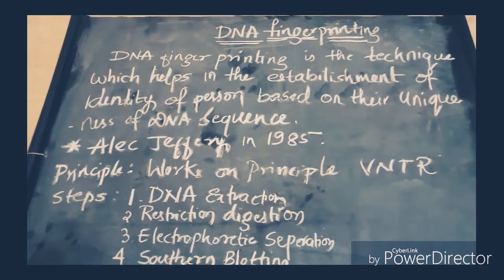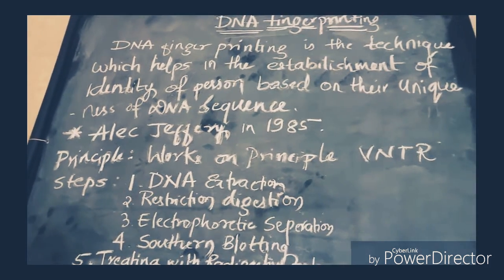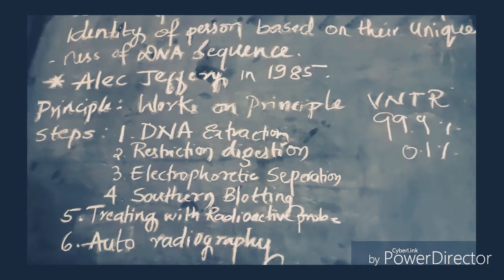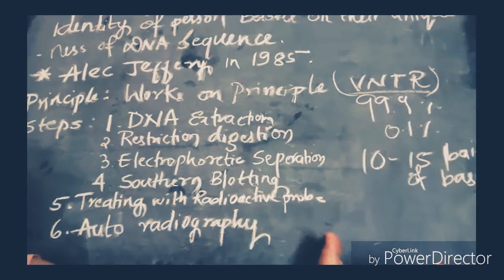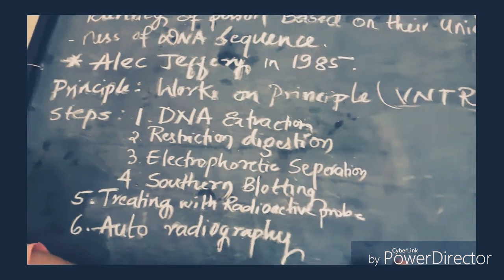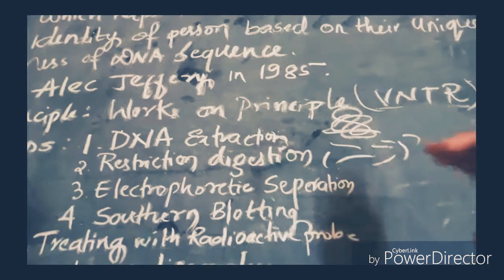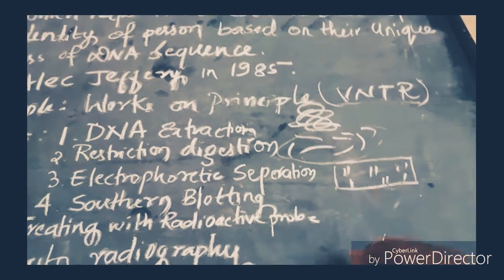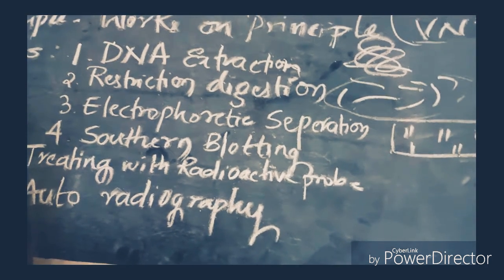DNA FINGERPRINTING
DNA Fingerprinting is a technique which is used to identify the person based on the DNA sequence